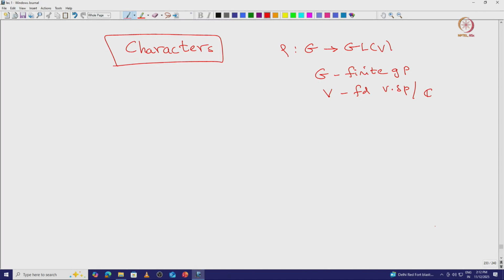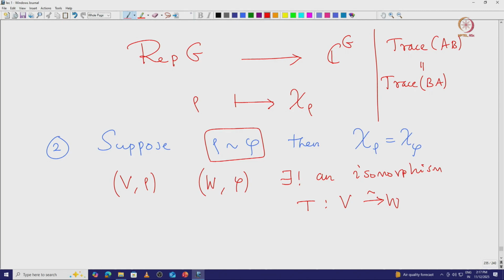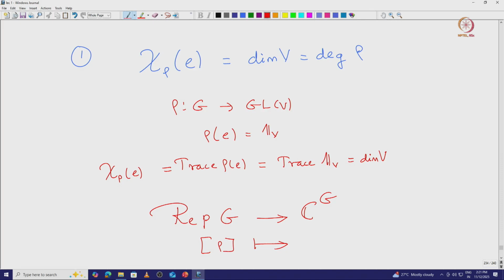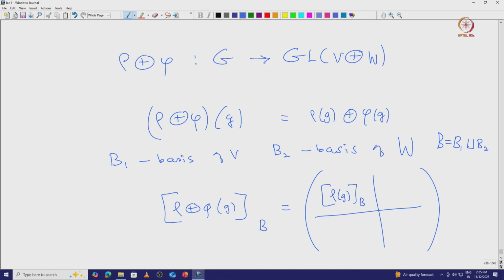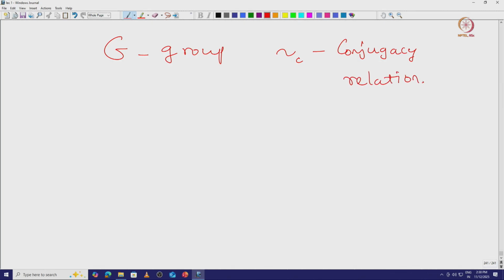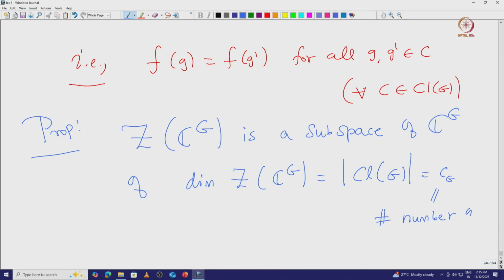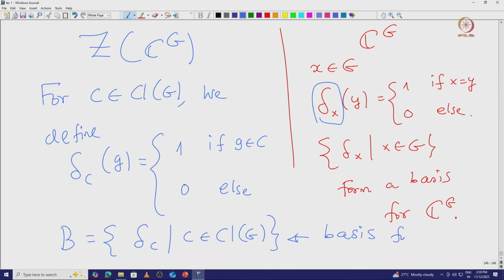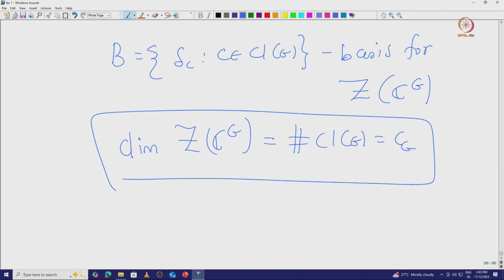Lec 19 Character Theory: Basic properties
Trace, character of representation, conjugacy classes, complex valued functions, class functions.